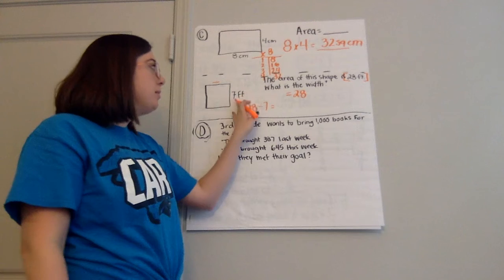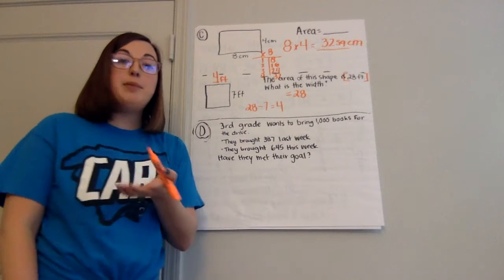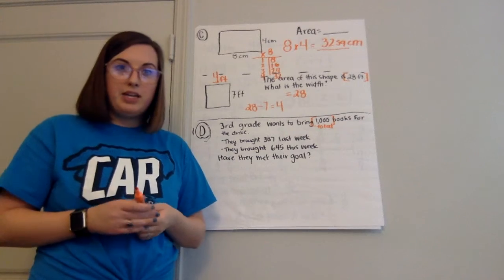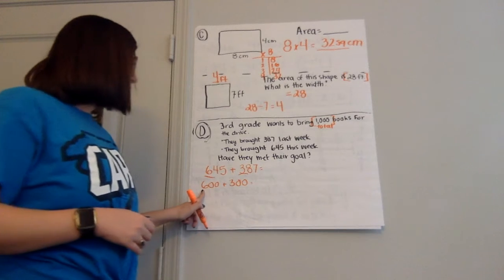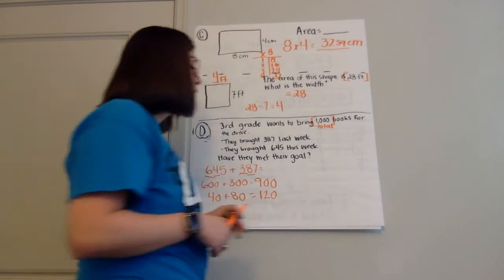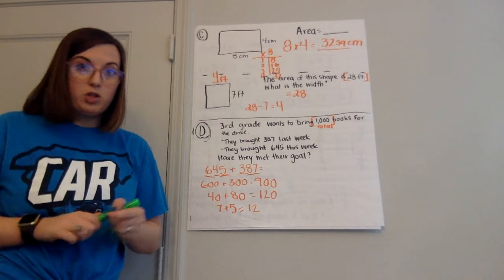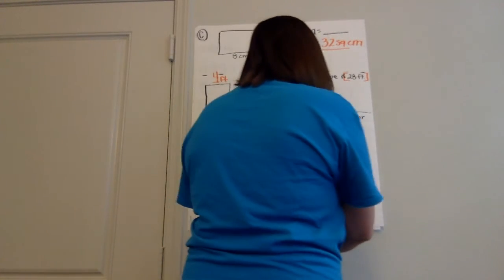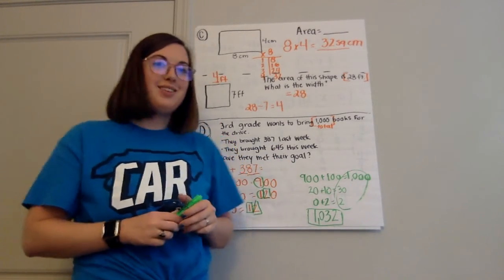Memory Jogger Part 2: Week of March 23rd